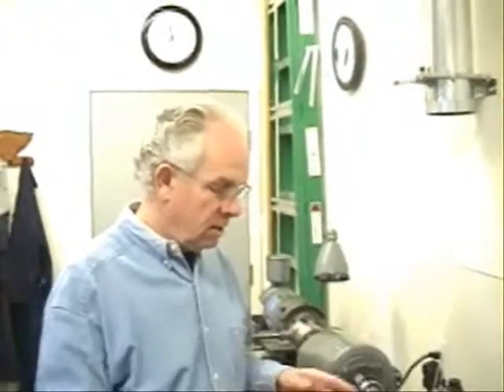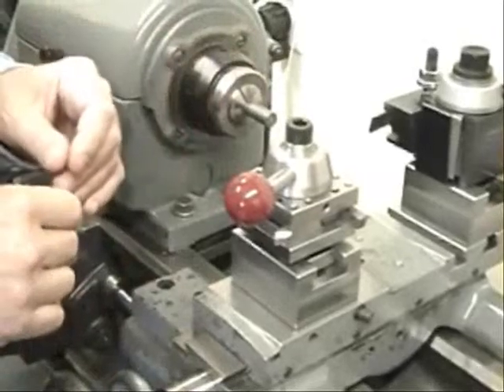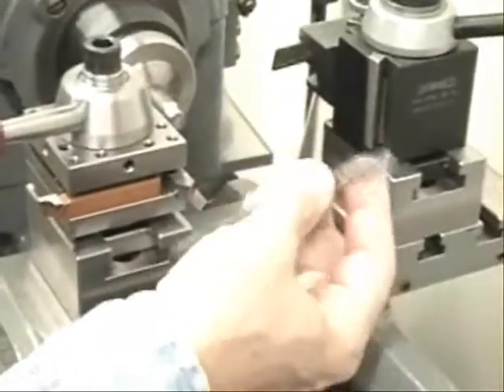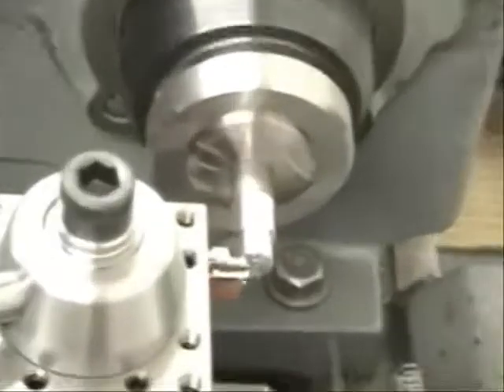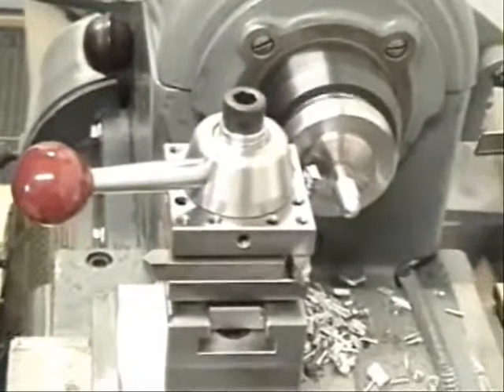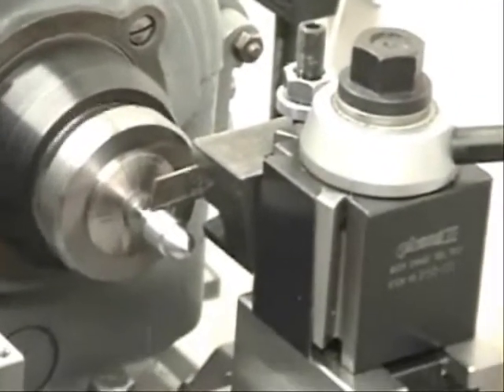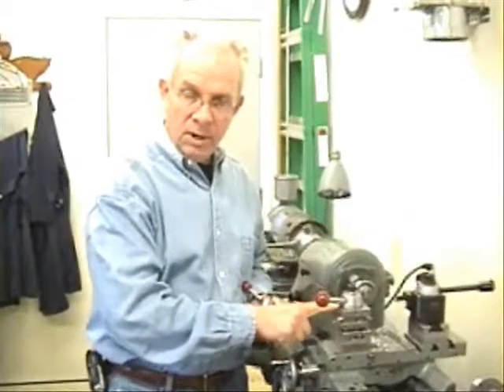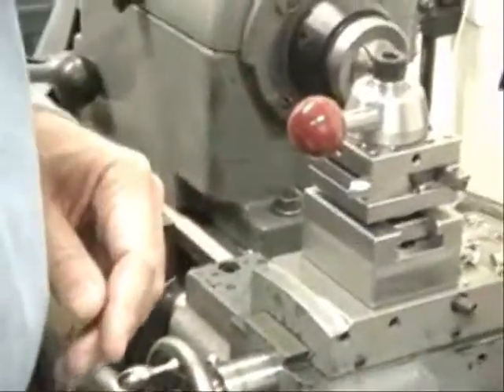Dick's Turret Tool Post Demo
Dick shows the operation of his lathe  Turret Tool Post